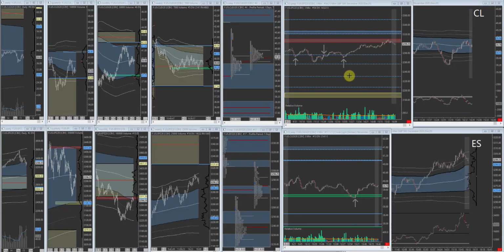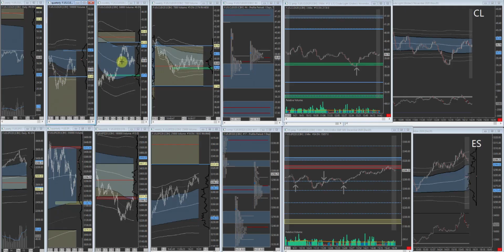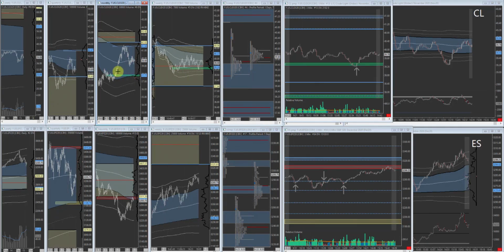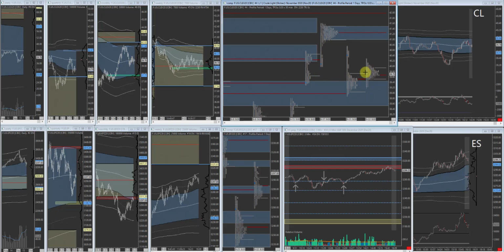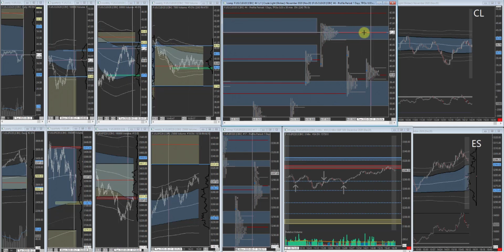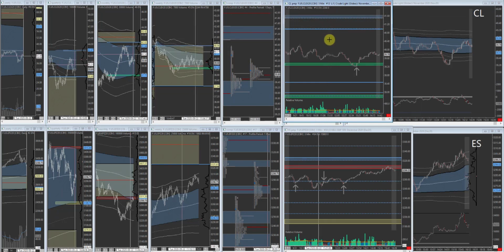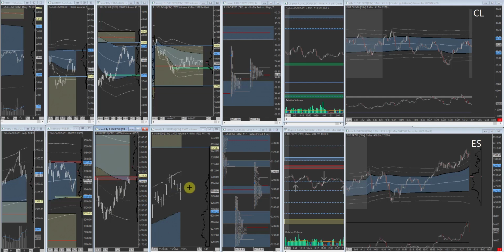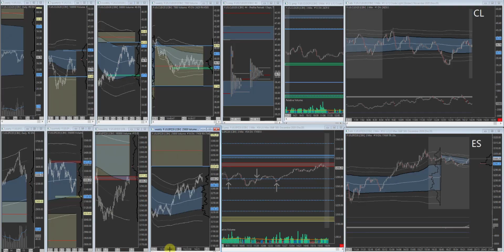Nightly Report 9 22 20